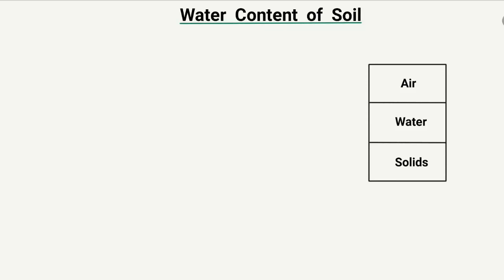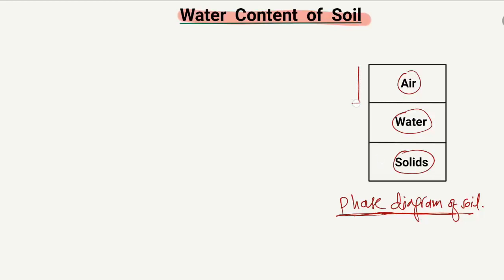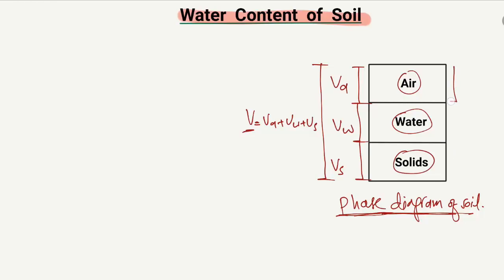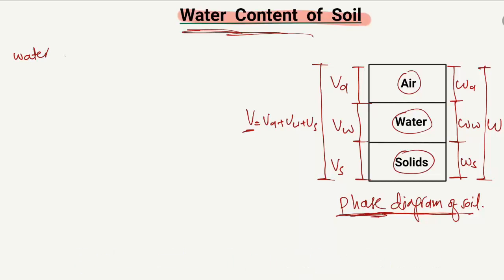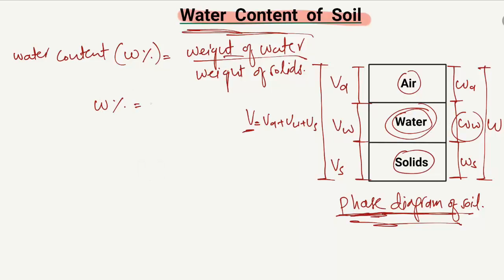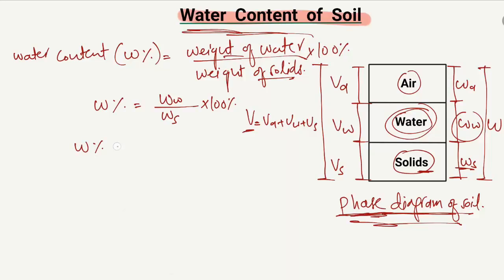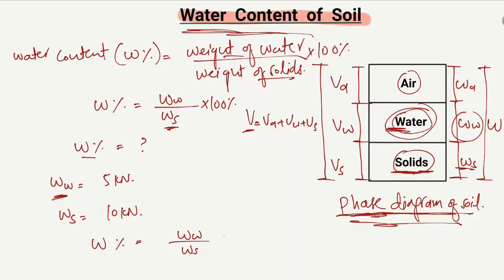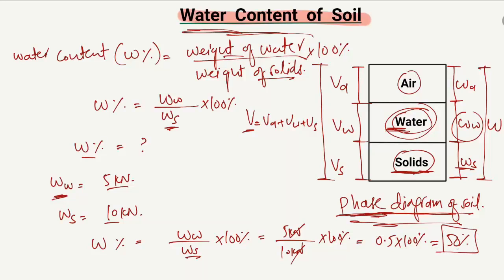How to find Water Content in Soil Sample || With Example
This lecture covers the concept of water content in soil sample. Water content is the amount of water in soil sample. In this lecture a phase diagram of soil sample is used to find the water content in soil sample. An example is also used to show how to find water content in soil sample.

water content in soil sample
soil sample water content
phase diagram of soil sample